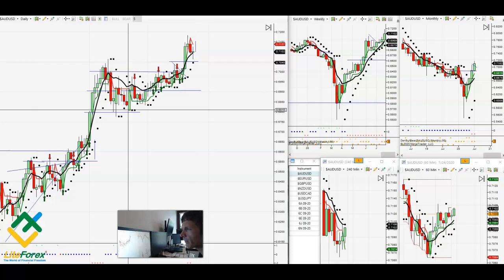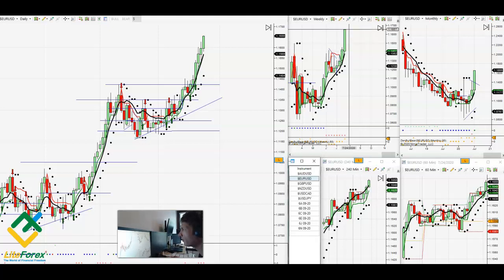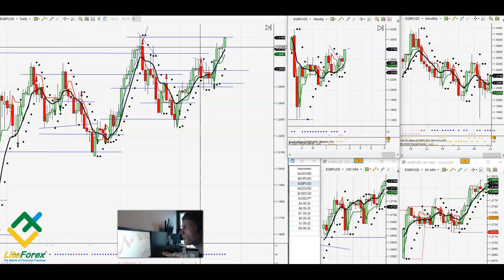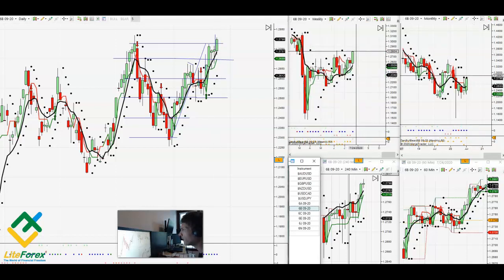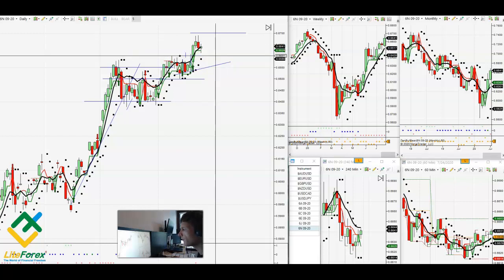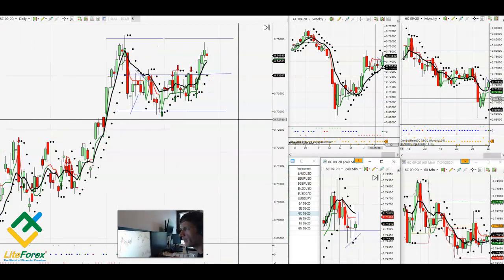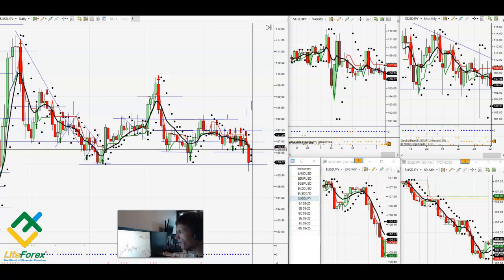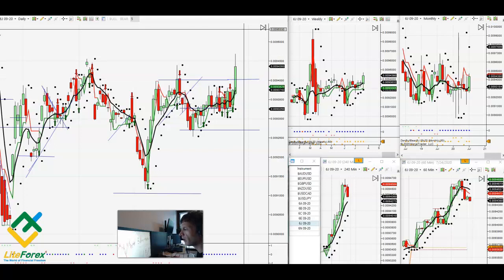Forex Technical Analysis Breakdown | EURUSD GBPUSD USDCAD USDJPY AUDUSD | July 24 w/LiteForex